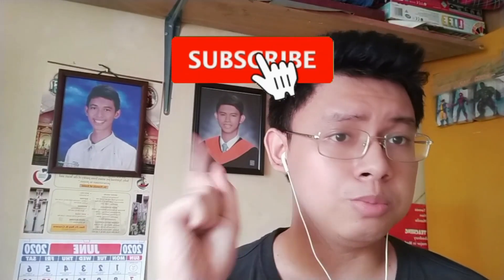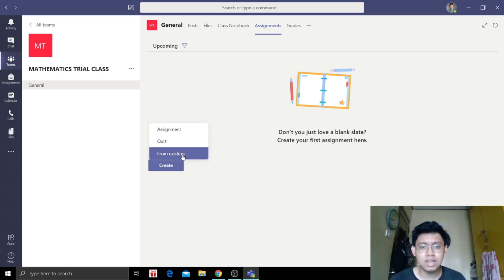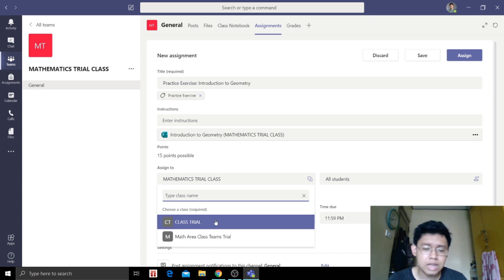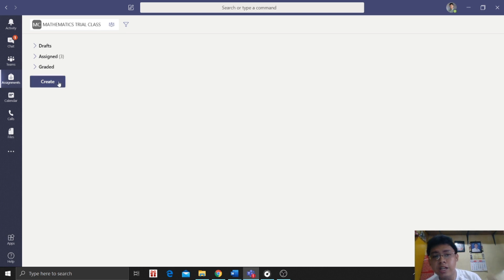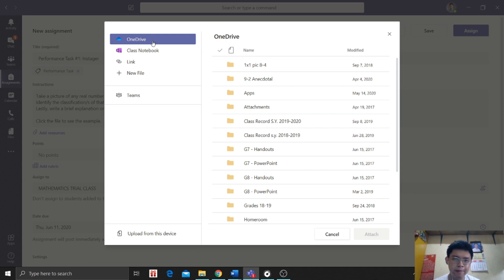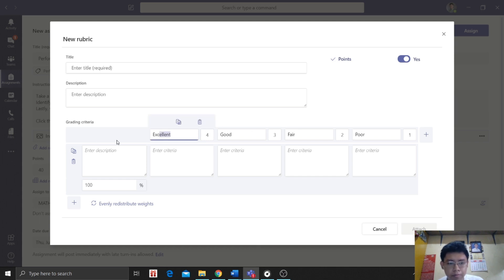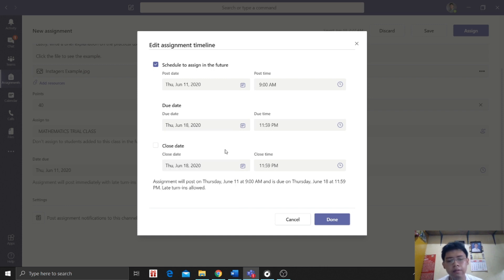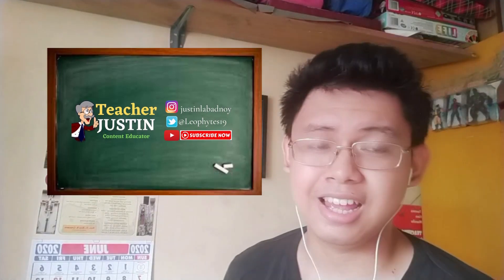How to Assign Quizzes and Assignments in Microsoft Teams [Taglish]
In this video tutorial, I will teach you how to assign quizzes and assignments to your class in Microsoft Teams. Let us explore the features of the Assignment tab of Microsoft Teams.